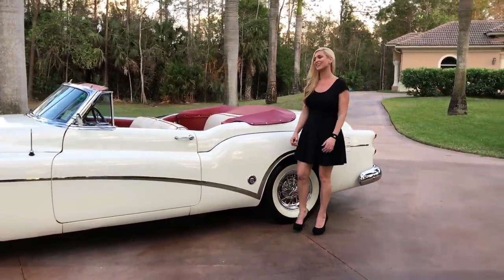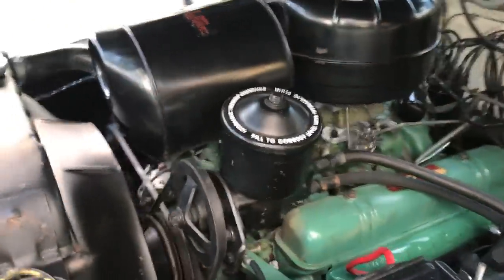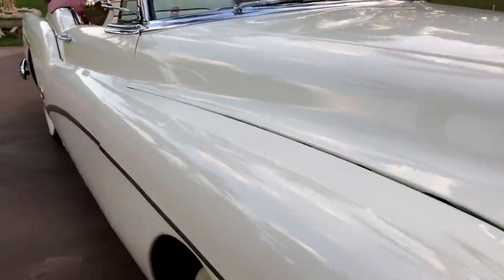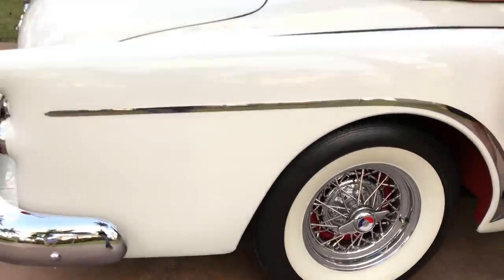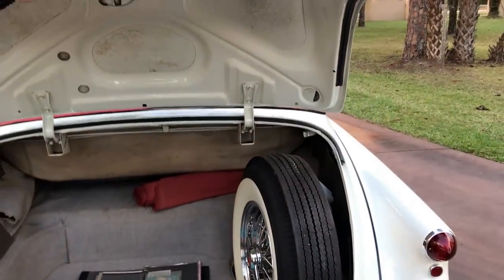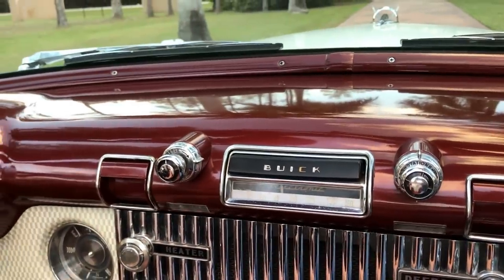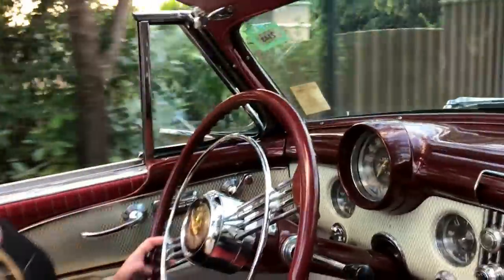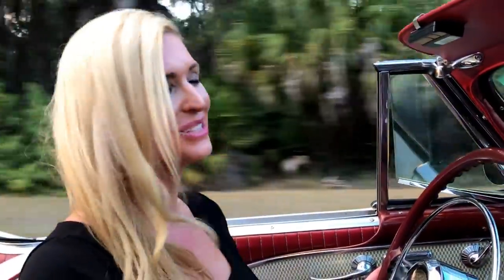SOLD 1953 Buick Skylark Roadmaster, owned by Coach Mike Ditka for sale by Autohaus of Naples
Offered for sale is this rare and very collectible 1953 Buick Skylark Roadmaster convertible. This stunning classic was owned by Coach Mike Ditka himself for many years. The car is finished in a beautiful snow white exterior with red and white  leather interior. The exterior, interior and the chrome are in beautiful condition including the nice knock off spokes wheels with the wide side white wall tires. The 322 ci V8 fireball engine runs smooth and the automatic transmission shifts flawless. Mr. Ditka had this car maintained through all those years of ownership and it should be a pleasure for the new owner to enjoy! The buyer will also receiver a signed picture with Mr. Ditka and this classic Buick Roadmaster.